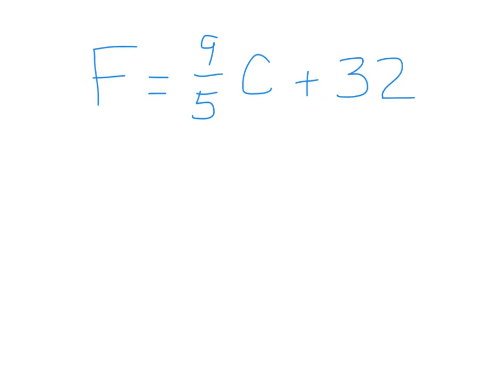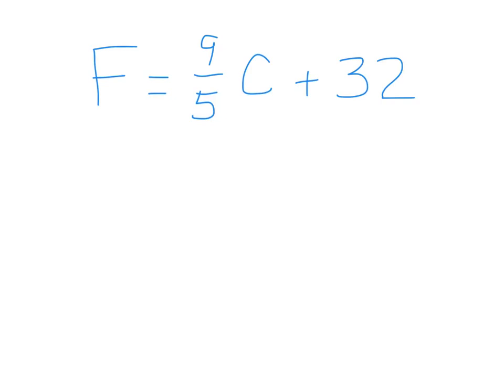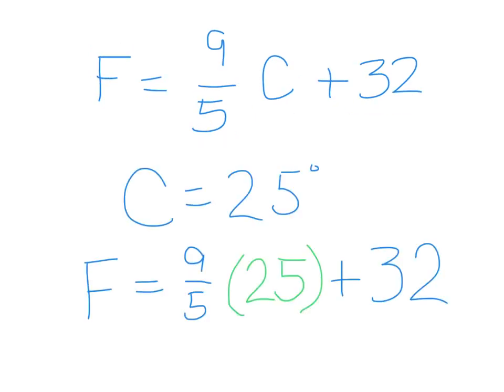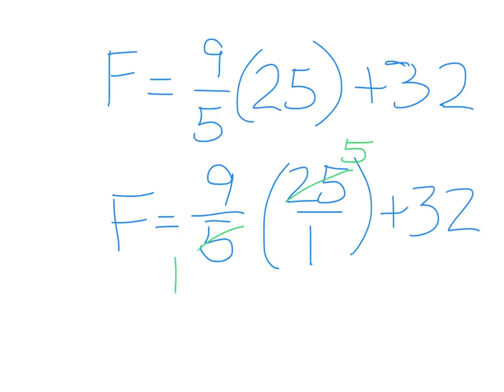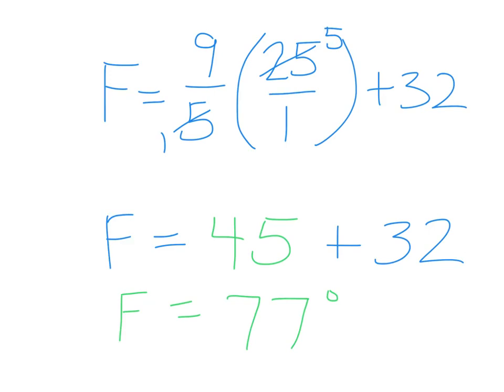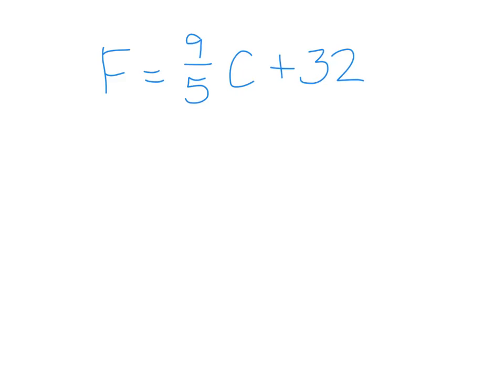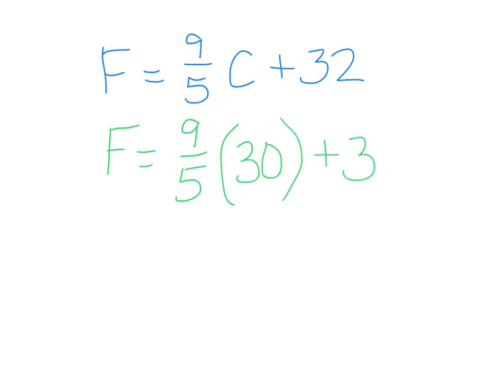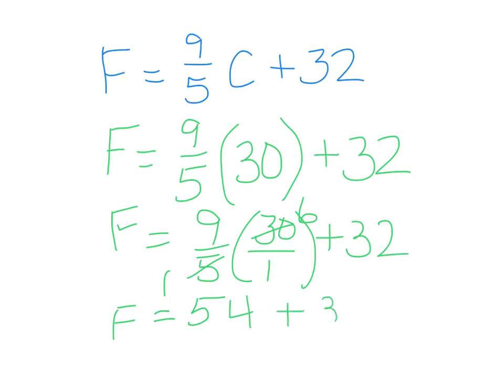converting Celsius to Fahrenheit